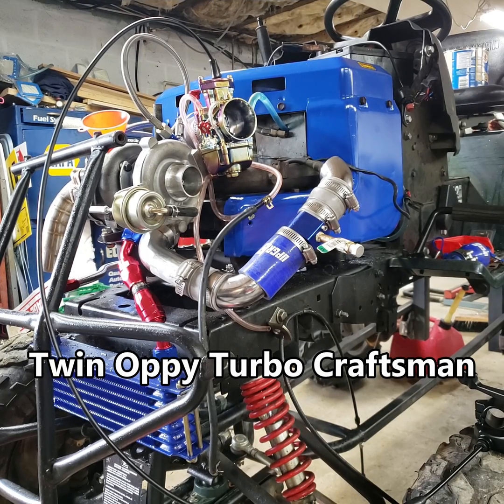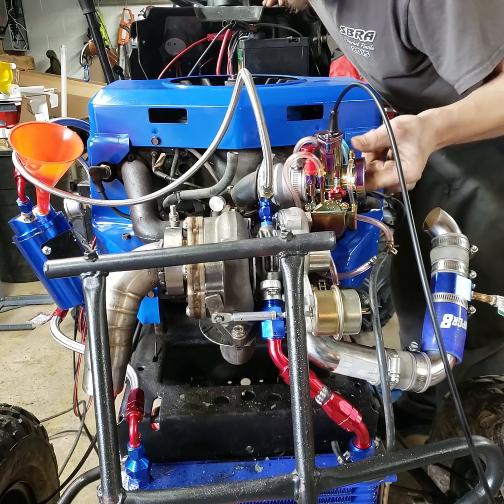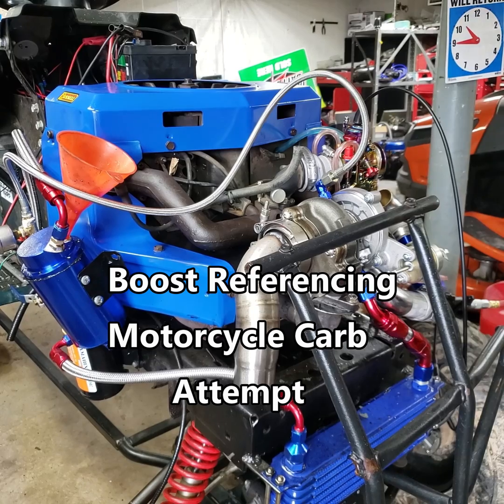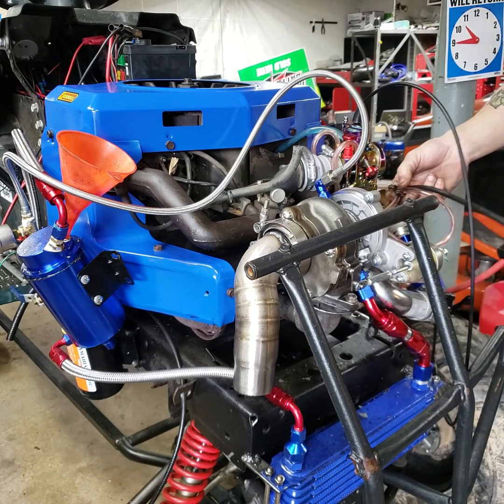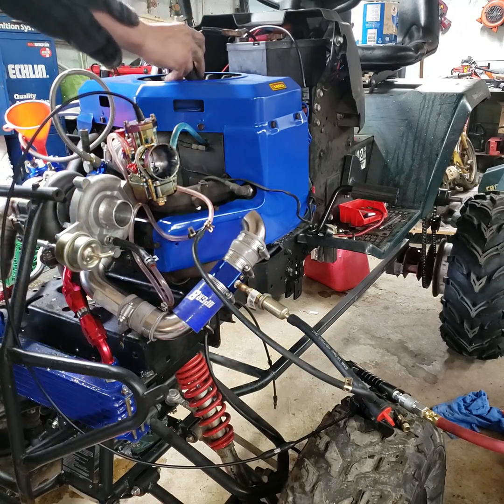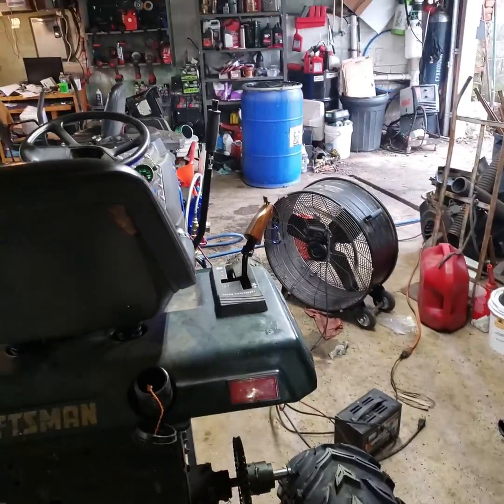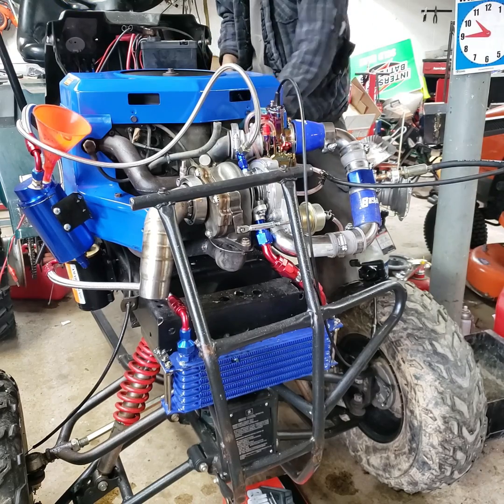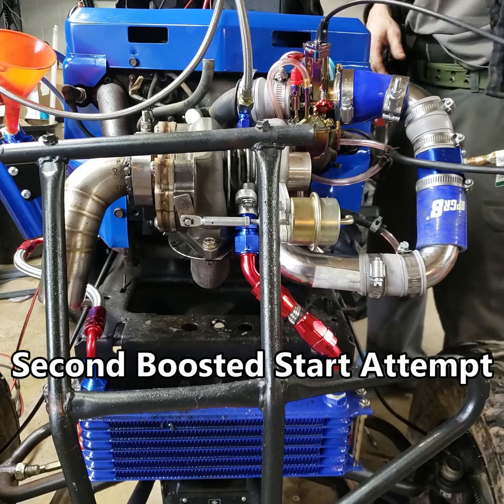Turbocharged Lawnmower Blow Through Setup Design Twin Cylinder Briggs Motorcycle Carburetor Start up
VZ21 Turbo in This Build!
RHB31 VZ21
(125.00) updated 10/24/21
Carb Setup
(on this build size specifically 34mm )
alternative brand "Nibbi" i personally love these carburetors
another alternative should also work most affordable

Smallest Turbo Charger Avaiable to date RHB31 (This is The Turbo You would Want If you Attempt)

MOST IMPORTANT DATA TO COLLECT:
This video was created and inspired by something above my comprehension.
  allowing myself  to persevere  and achieve a goal in which resulted in
10 THOUSAND in my bank account.
 after successfully letting go of alcoholic  consumption. 10/17/18 - 10/18/18
i achieved my goal in which this was part of the success of remaining sober and free
from alcohol during winter 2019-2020.
 i still am to this current day jan/19/2021 not one drop.&
One Day At A Time!
 however its not near as bothersome or prevalent in the more recent past.
 i have a book to be released , along with another business venture revolving around growing your life & build more unique creations like this.
 in hopes for a much greater purpose if my longer term desires,
 remain present and become fulfilled.
feel free to keep up to date as we are going to remain present here for the foreseeable future!
BE BLESSED
J.M.D 1/19/2021
Update: jan 2020
We Are  Closer Than Ever To The Turbo Craftmans  Boosted Maiden Voyage!
In this video we are explaining some tips and tricks on how to setup a blow through carburetor setup on a powerjet keihn pwk  slide Style carburetor.
In This Build We Have a 34mm PWK CARB Installed on a Briggs 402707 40 cid briggs opposed cyclinder.